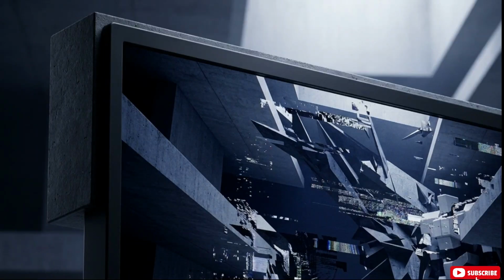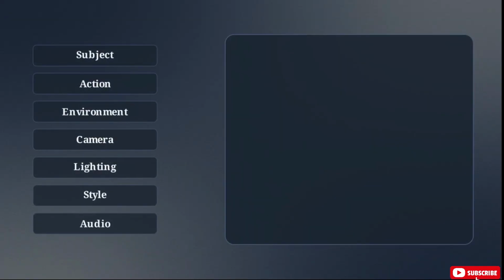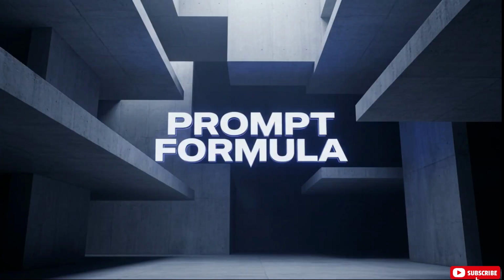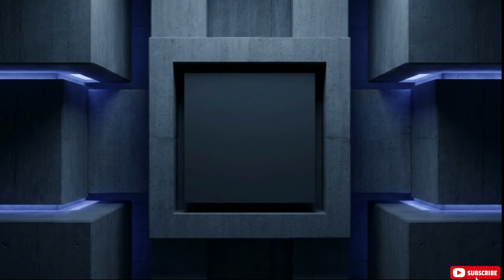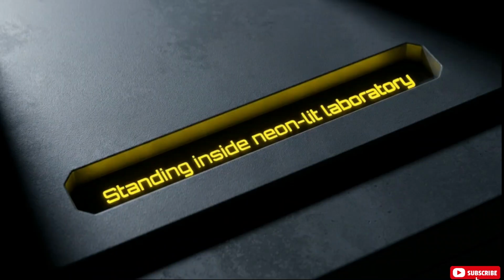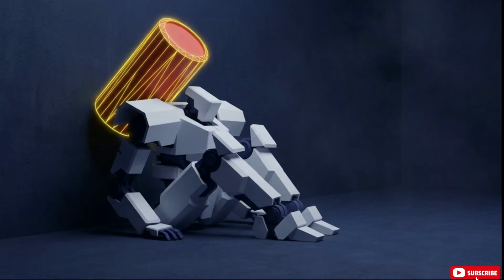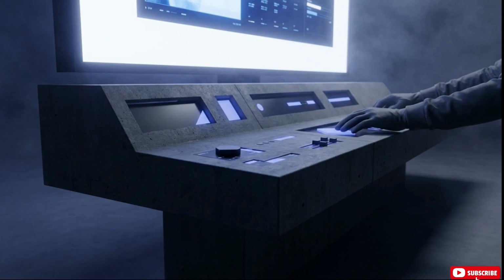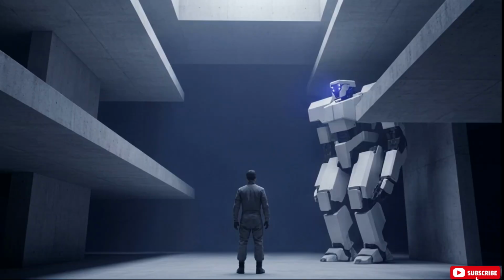Mastering Google Flow: Veo 3.1, Nano Banana 2 & Secret Free Credits!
Most people think Google Flow is just a basic AI video generator, but in 2026, it has completely changed.  With Whisk and Image FX now built directly into the platform, everything you need—images, video editing, custom tools, and music—lives in one place.

In this complete tutorial, we will build a cinematic AI short film step-by-step to show you exactly how to get the most out of Google Flow for free.

What you will learn in this video:
Unlimited Free AI Images: How to use Nano Banana 2 to generate unlimited images on the free plan without spending any credits
Character Consistency: The exact workflow to lock in your character’s appearance across different scenes and camera angles
Cinematic Video Generation: How to use the Veo 3.1 models (Light, Fast, and Quality) to turn text and image ingredients into smooth video shots
Advanced AI Transitions: Using the incredible "Frames to Video" feature to create a natural camera pan between two entirely different images
Conversational Video Editing: Using Gemini Omni to Extend clips seamlessly, Insert objects (like turning a gold nugget into a diamond!), and cleanly Remove moving elements from your video
Scene Builder & Custom Tools: How to piece your shots together and even prompt Google Flow to build custom mini-tools (like image filter apps) for your workflow
Flow Music: How to generate high-quality, polished audio tracks from a single text prompt
Free Credits & Pricing Explained: We break down the free plan (50 daily video credits + unlimited images) versus the AI Plus ($7.99/mo), Pro ($19.99/mo), and Ultra tiers
Plus, learn a hidden trick to get 10 free high-quality Veo 3.1 video generations every month using Google Vids

If you are serious about high-quality, high-volume production, we also briefly discuss Higsfield as a top alternative

Video Chapters / Timestamps (Highly Recommended for SEO)
0:00 - Is Google Flow the Best Free AI Generator?
1:15 - Understanding the New Flow: Whisk & Image FX
2:30 - Free Credits, Nano Banana 2 & Pricing Explained
4:00 - The Google Vids Trick (10 Free Veo 3.1 Clips)
5:10 - Veo 3.1 Models: Light vs. Fast vs. Quality
6:30 - How to Keep AI Characters Consistent
8:15 - Ingredients to Video & Frames to Video
10:00 - AI Video Editing: Extend, Insert & Remove
11:45 - Using Scene Builder & Building Custom AI Tools
13:20 - Generating Audio with Flow Music